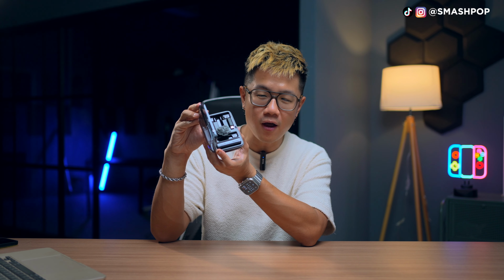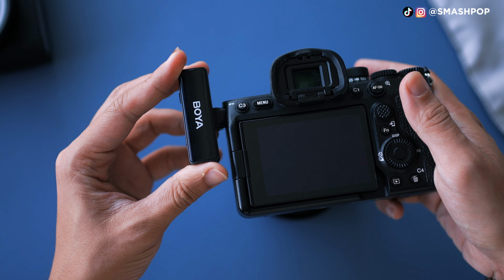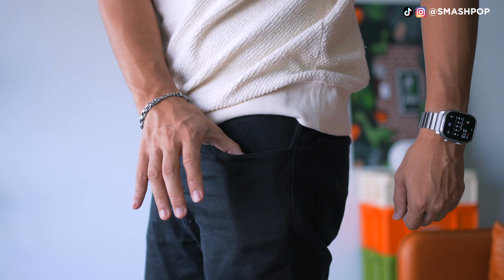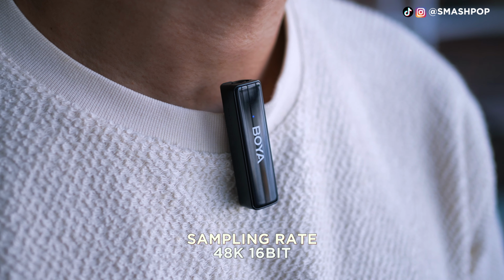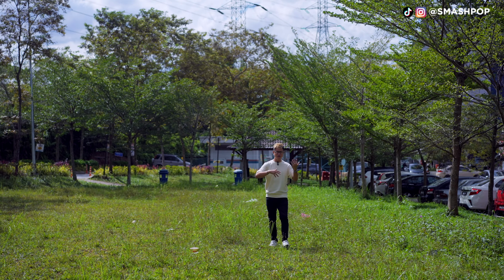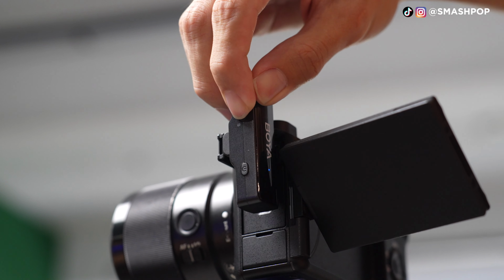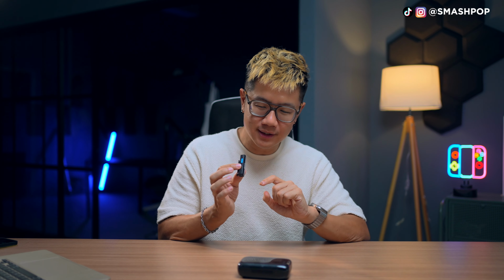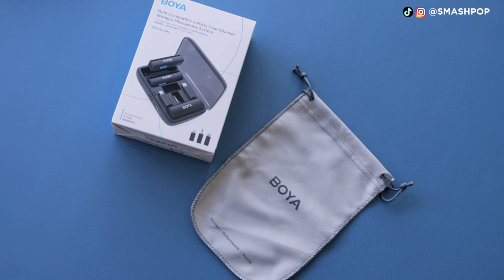BOYALINK review: The MOST VALUE wireless mics for content creators | smashpop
If you've been thinking of getting a set of wireless mics for your content creation, this might just be the one that fits all the criteria and won't sacrifice your wallet much. Here's my test and review of the BOYALINK!